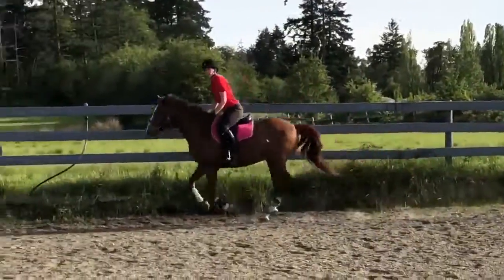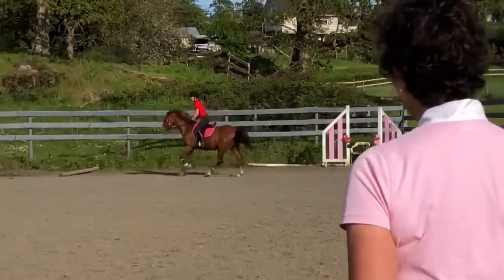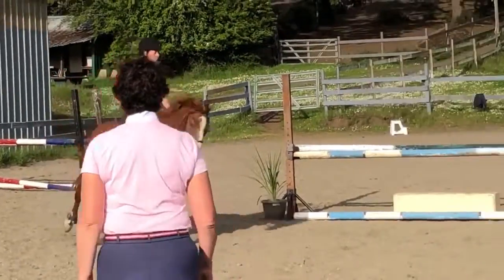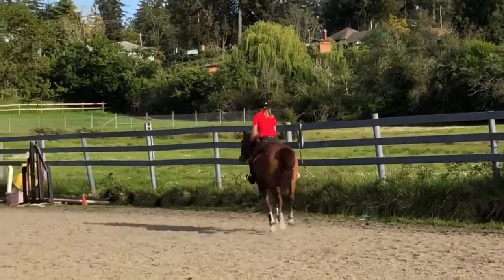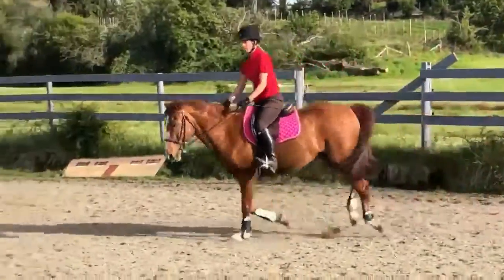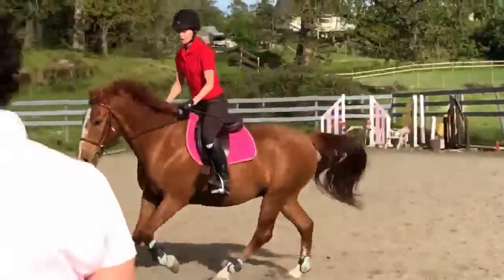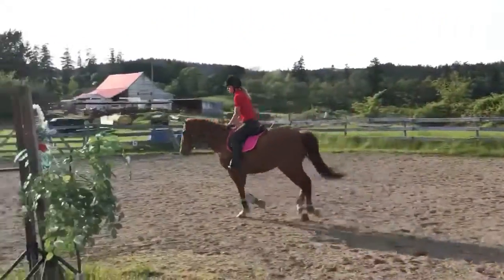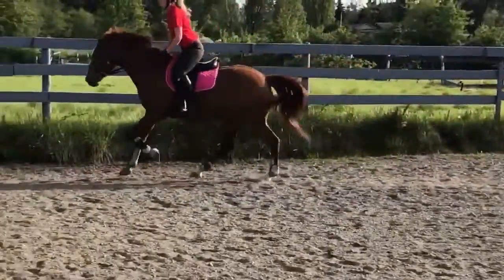Equestrian journey with Honey Bunches of Oats, aka Mr. Oats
Getting some pointers from a friend! Spring 2019 outdoor arena.